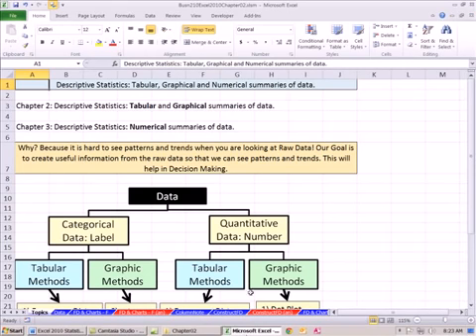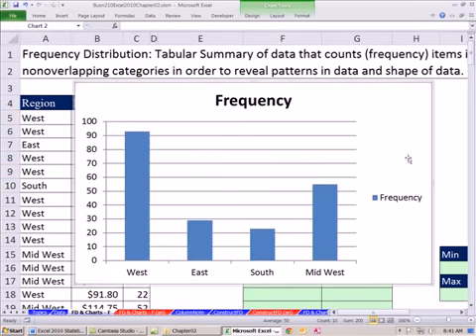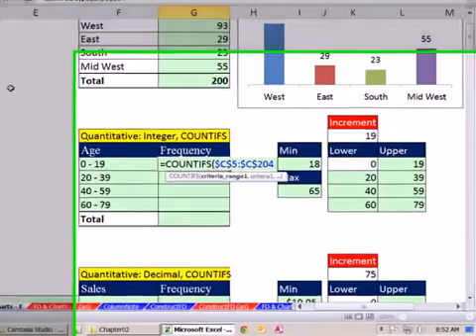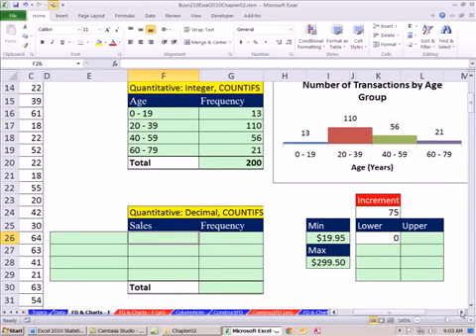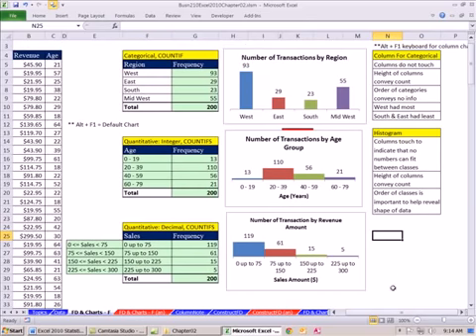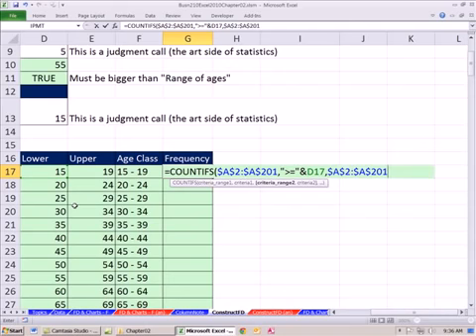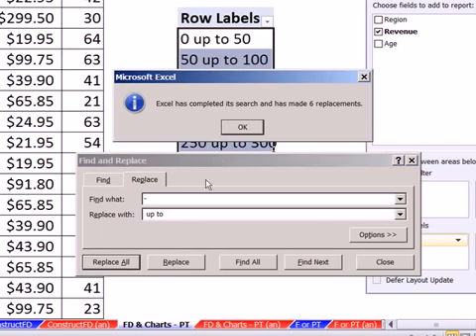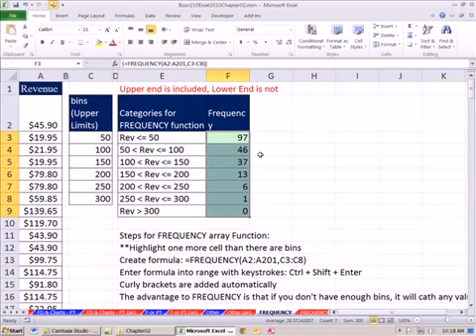Excel 2010 Statistics 15 Frequency Distributions Histograms Column Charts 11 Examples